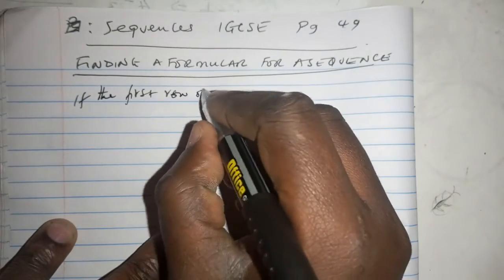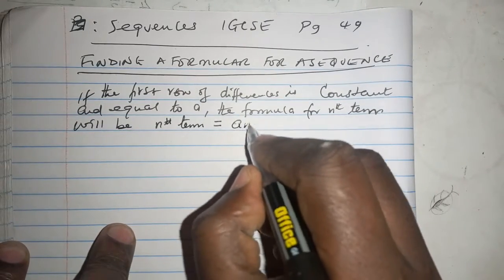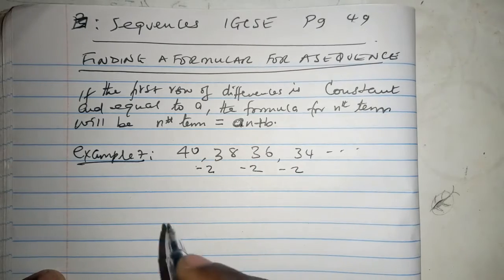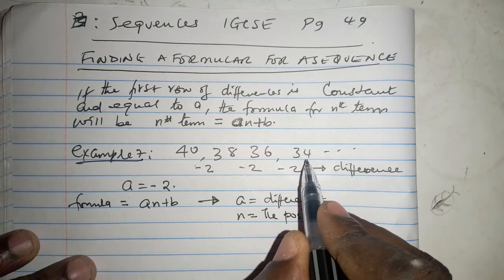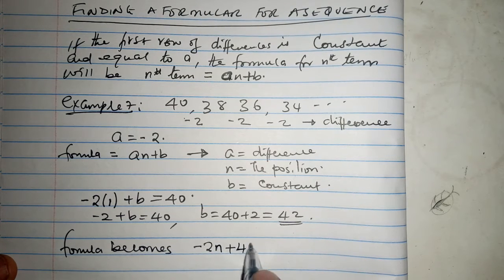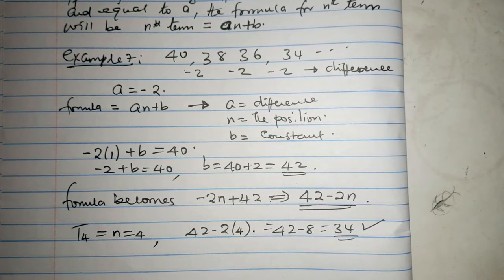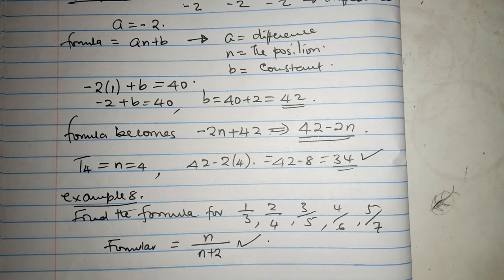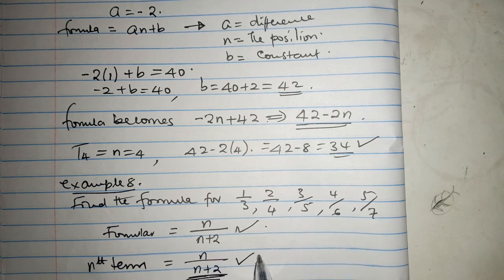Sequences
IGCSE Sequences example 7 and 8 video 4